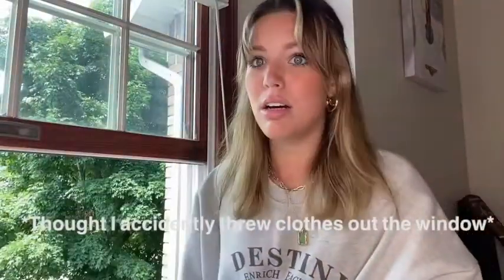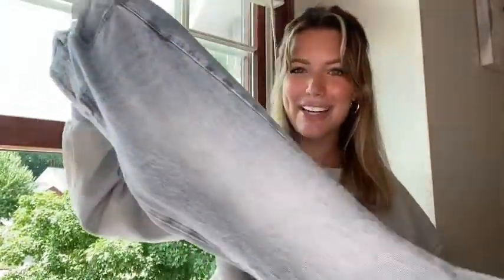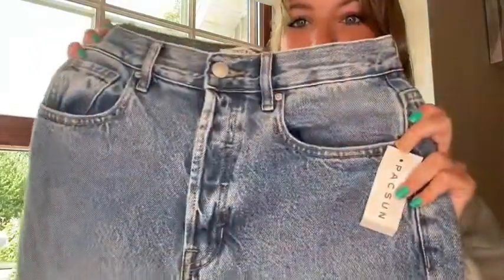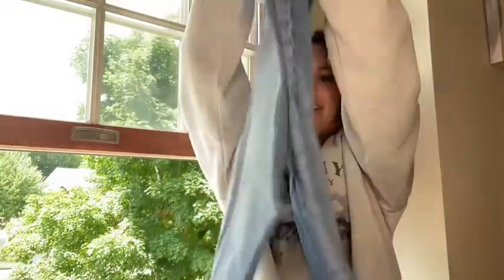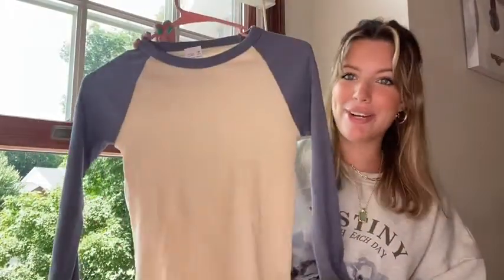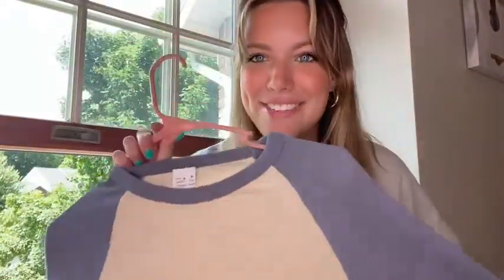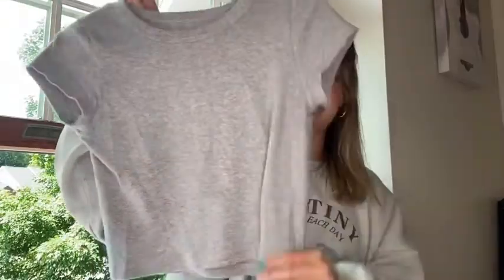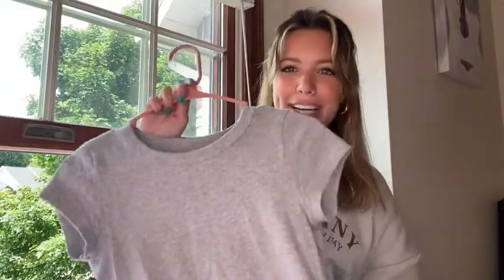BACK TO SCHOOL CLOTHING HAUL//Senior year *2022-2023*